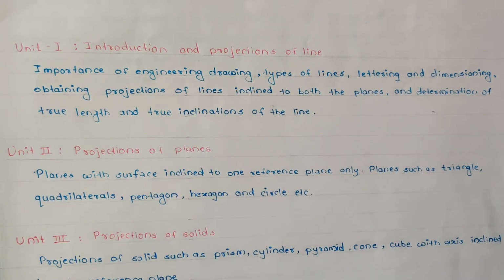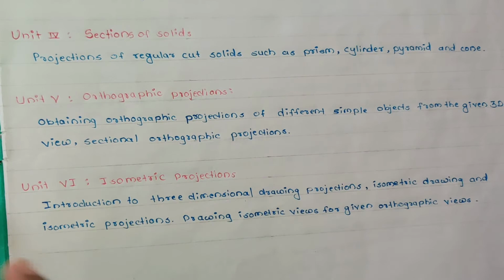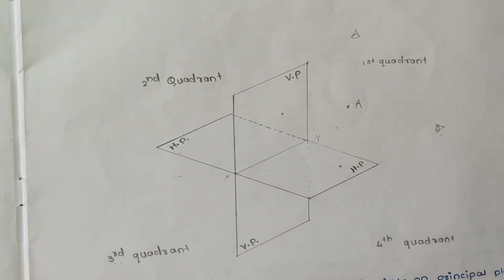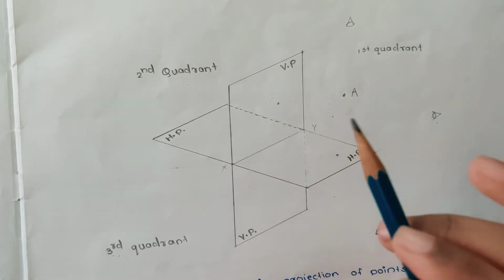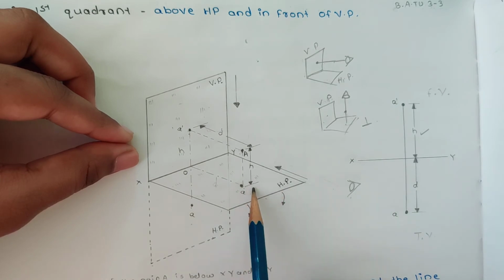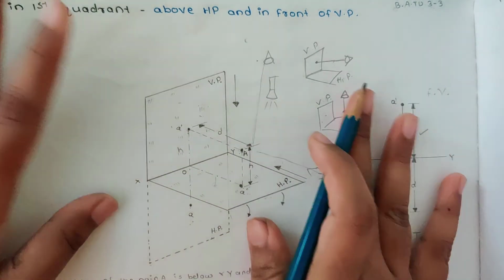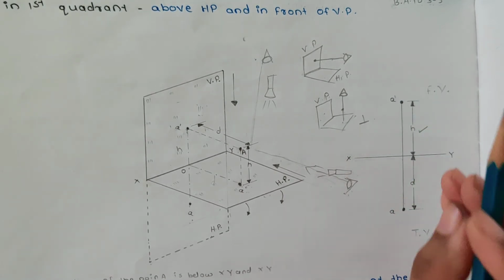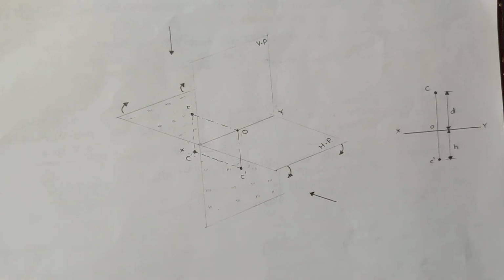Introduction of engineering drawing and projection of point